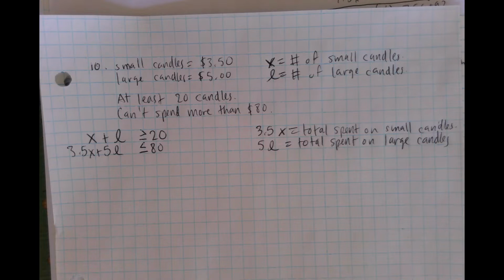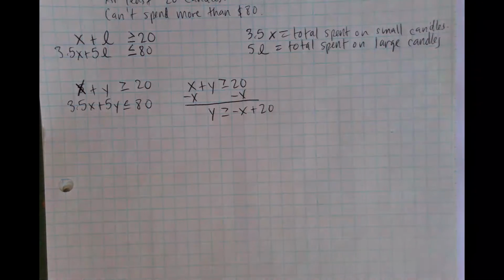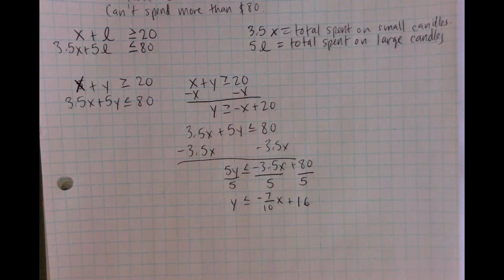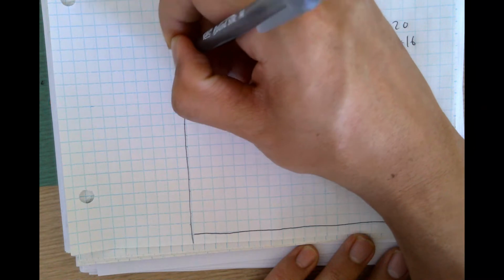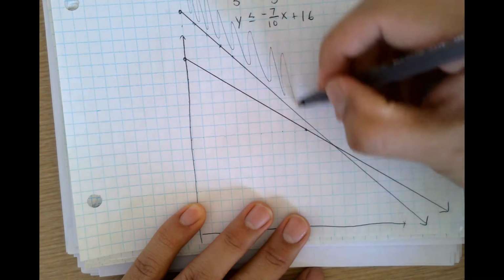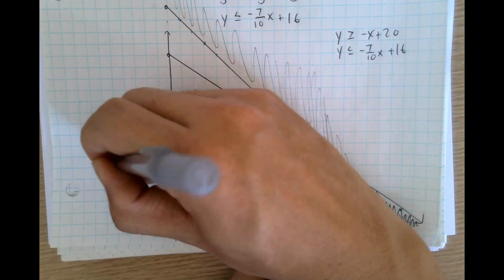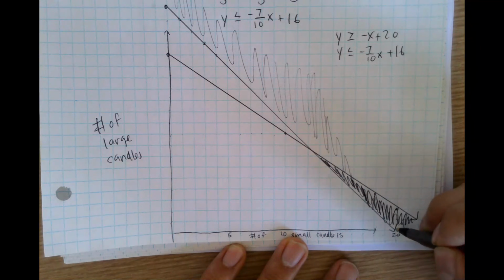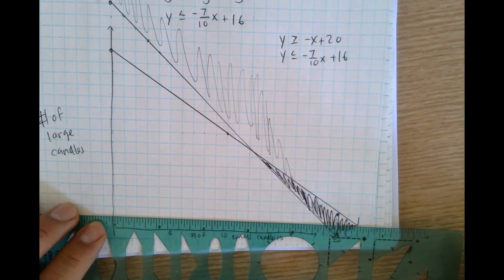LT 3E Word Problem Part 2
Graphing the word Problem and Converting it to be graphed